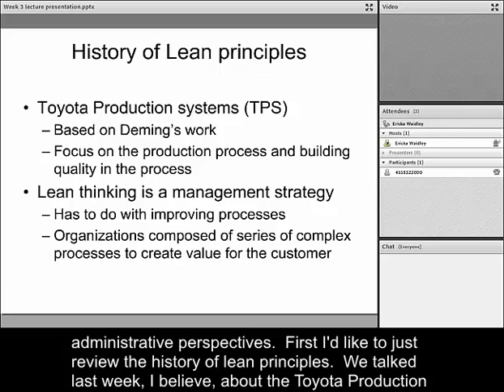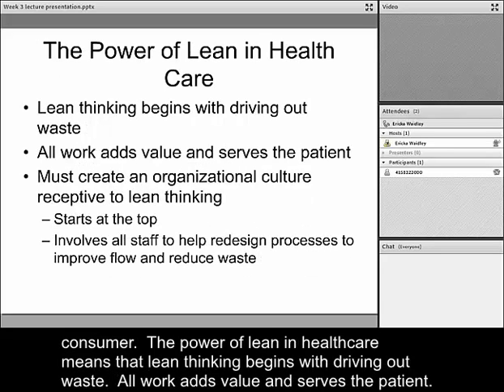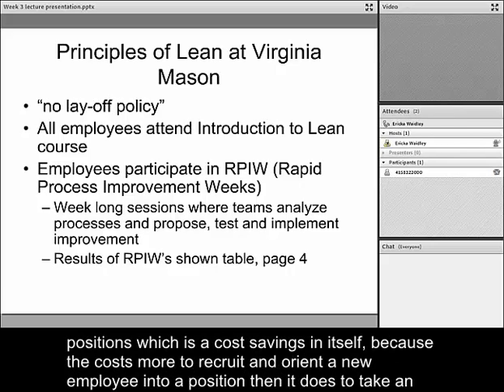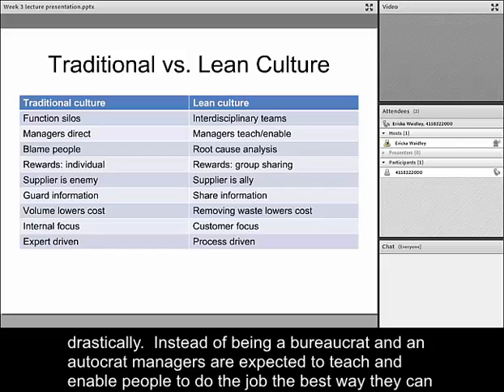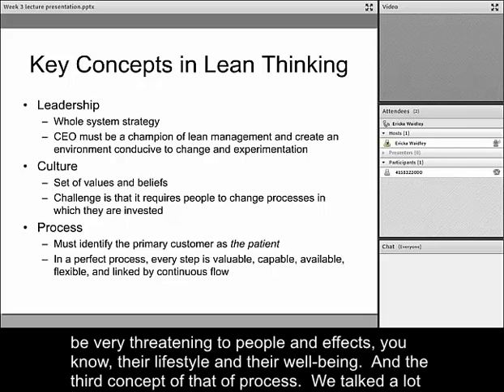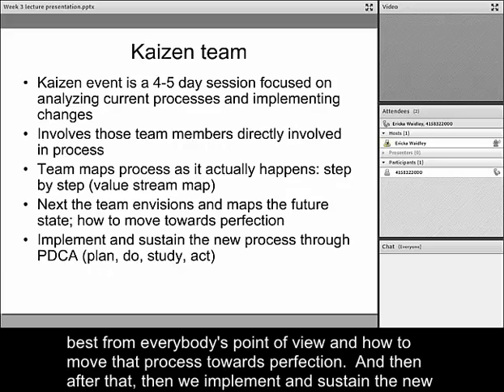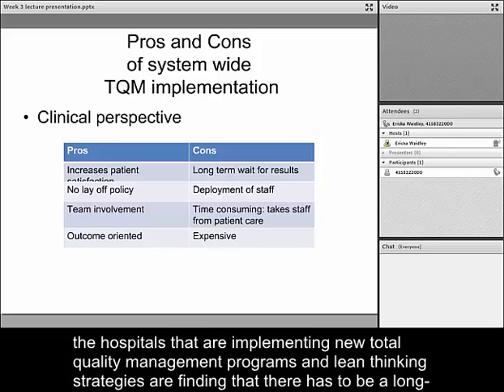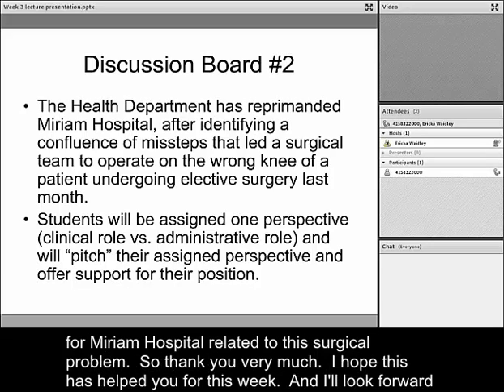Adobe Connect Recording quality management challenges 35 min cc